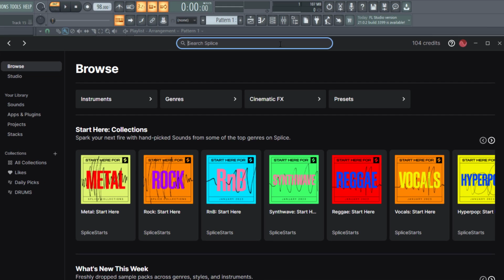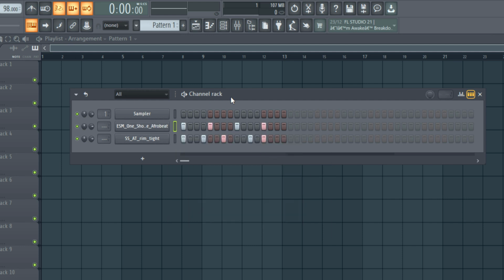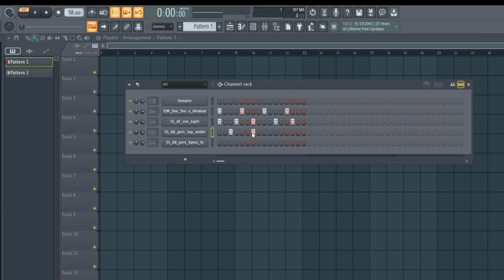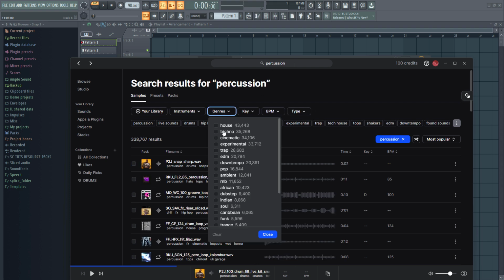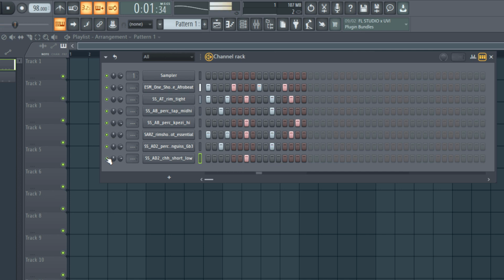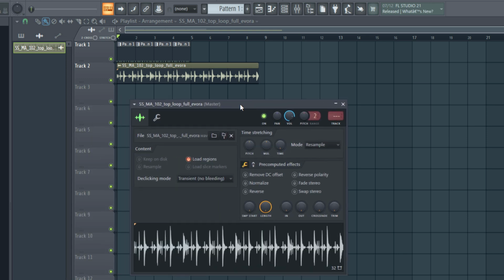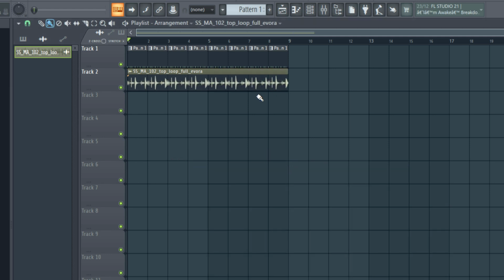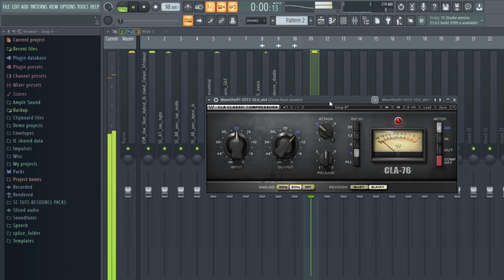How to make afrobeat drum pattern in FL Studio FREE MUSIC PRODUCTION COURSE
How to make afrobeat drum patterns in FL Studio FREE MUSIC PRODUCTION COURSE